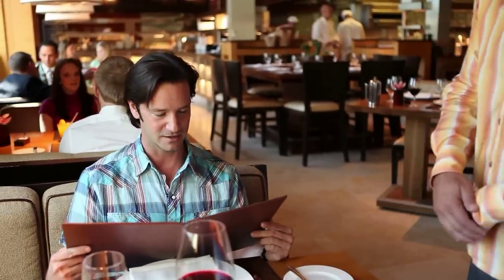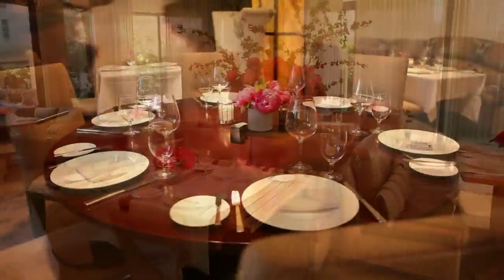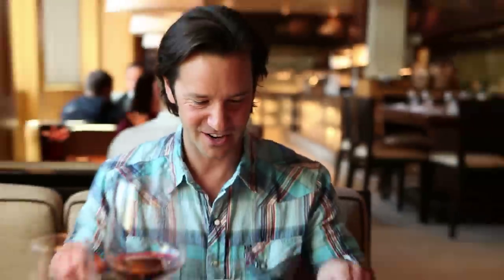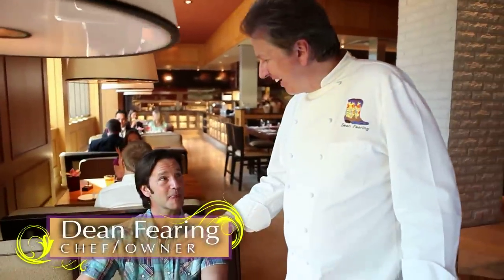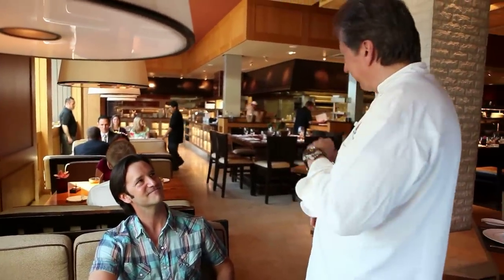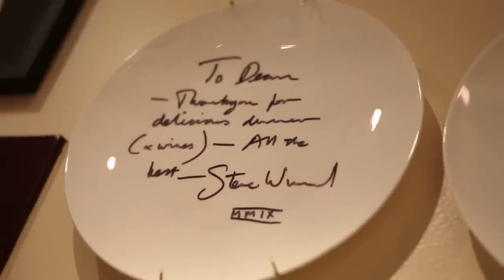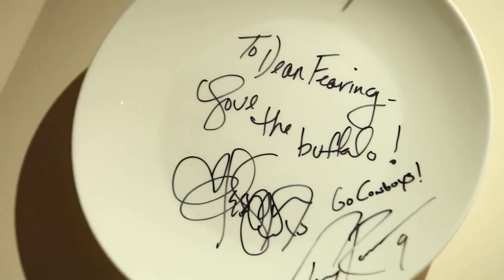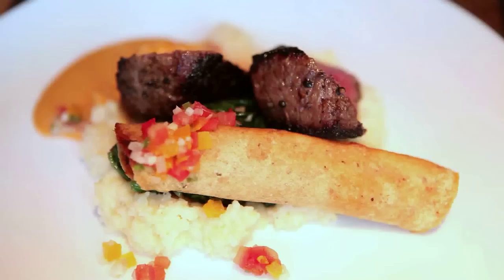Dallas Video Production Company, Frozen Fire Films, Promotional Video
Promotional video featuring coverage of Fearing's Restaurant hosted by Paper City magazine. Created by the video production company - Frozen Fire Films.